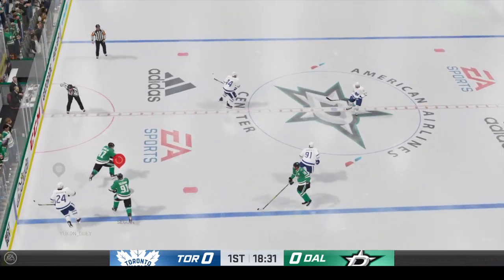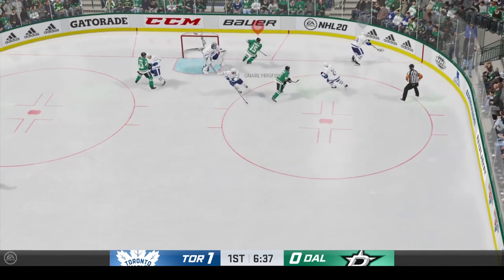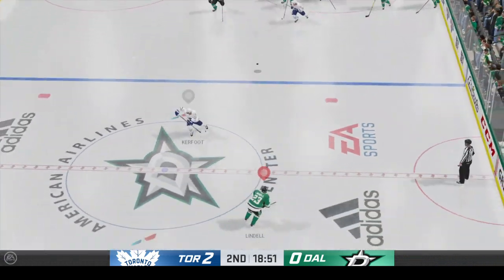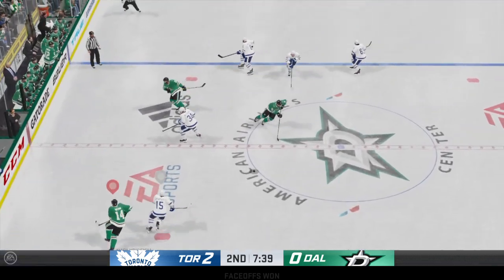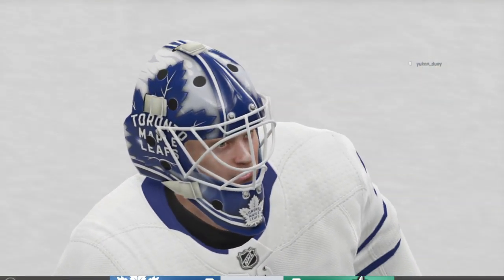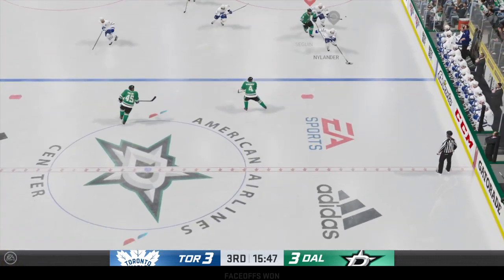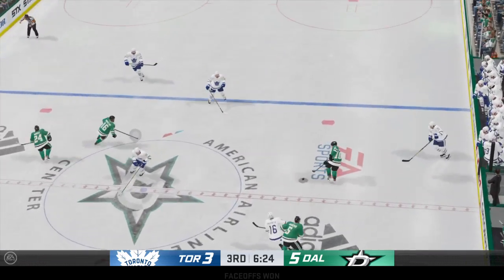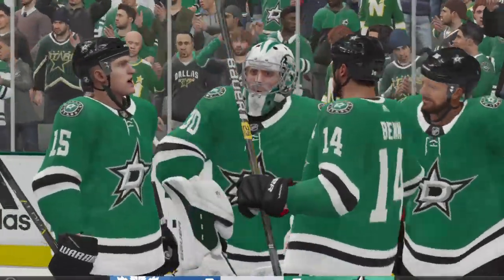NHL® 20 Stars vs. Leafs Online Ranked Sept 22nd 2019